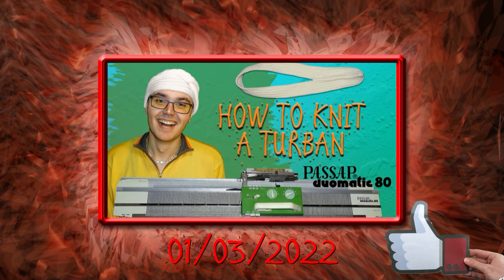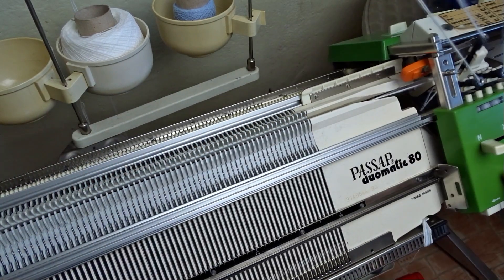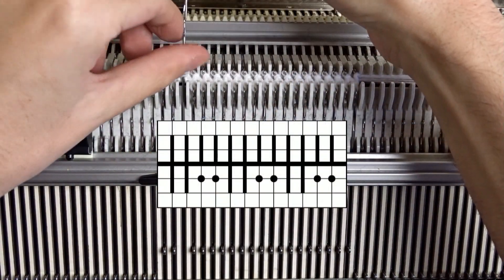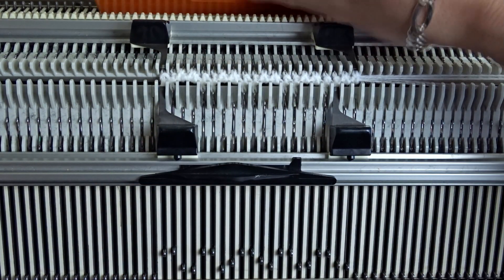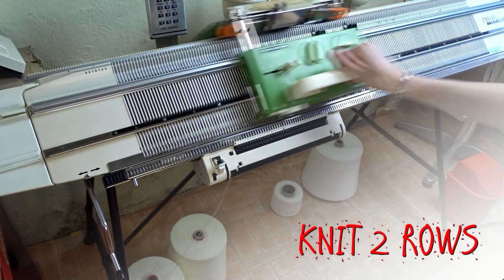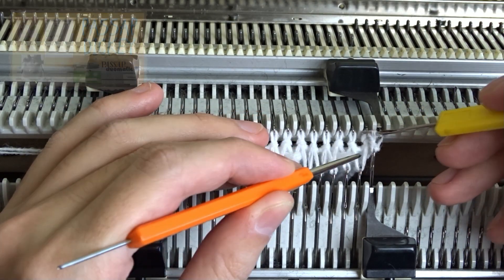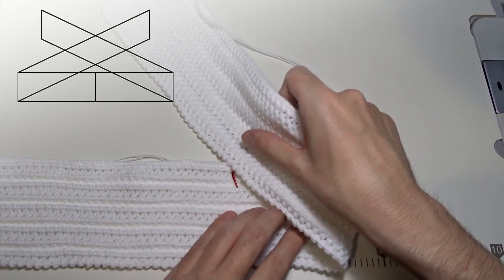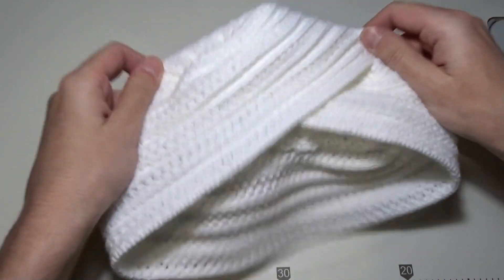Passap Turban Pattern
In this video, I will show you how to make a turban on the Passap.

►TIMESTAMPS:
00:00 Intro
00:11 How to take the correct measurements
00:21 Preparing the machine
00:46 Cast-on
01:37 Knitting the turban
03:48 Cast-off
04:37 Removing from the machine
04:47 Sewing
05:58 Final result